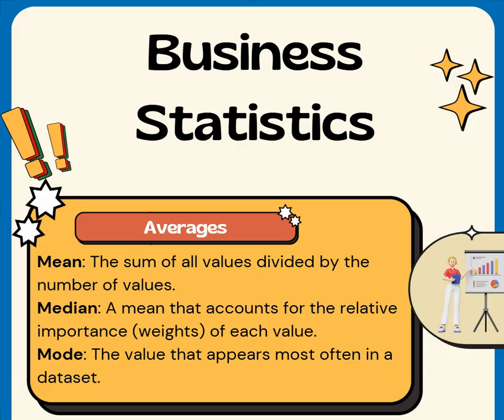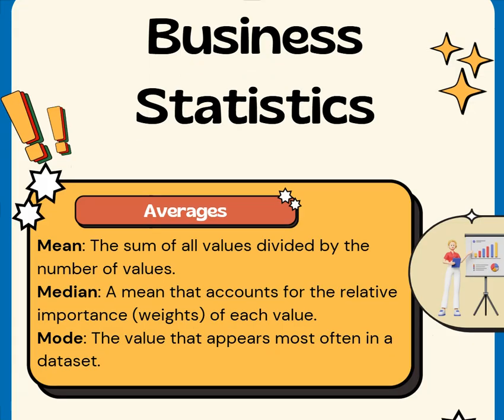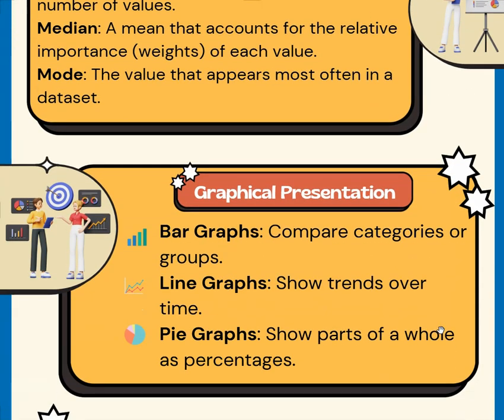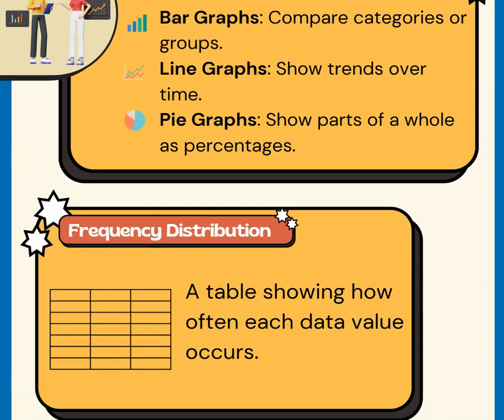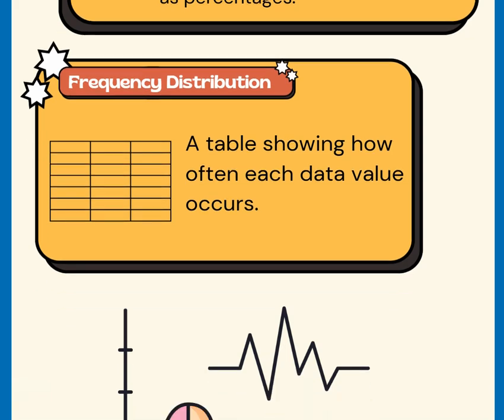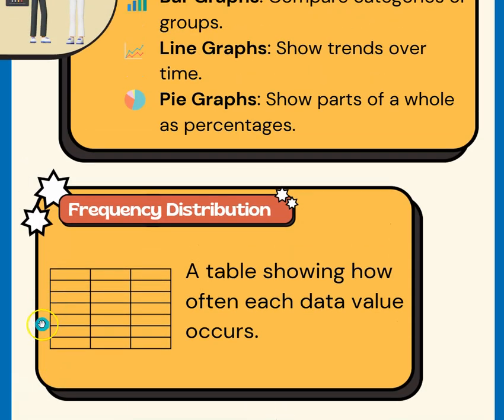BUSN 188 Business Statistics